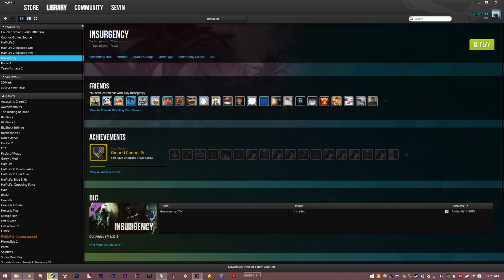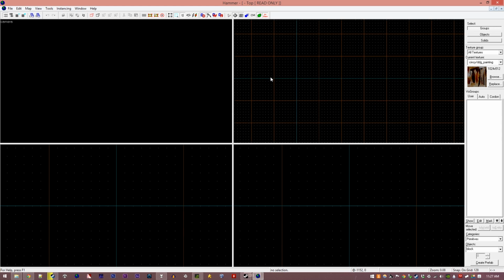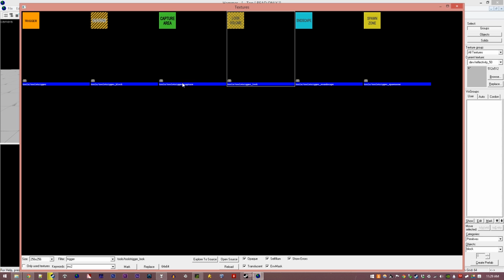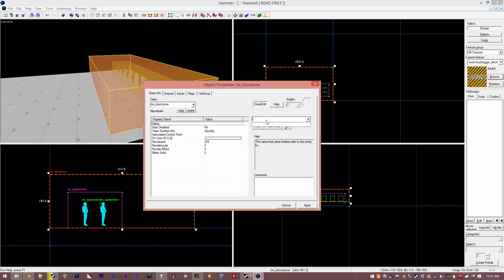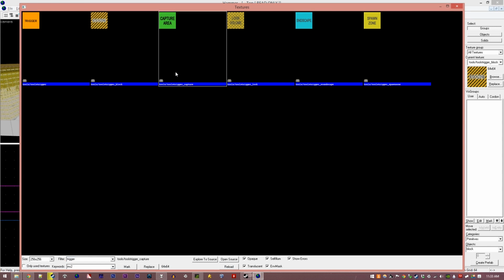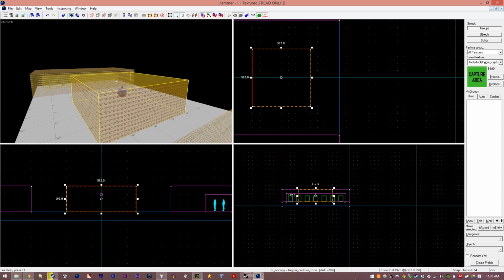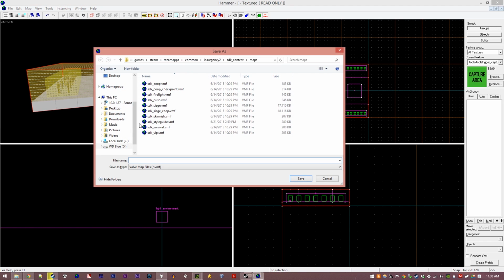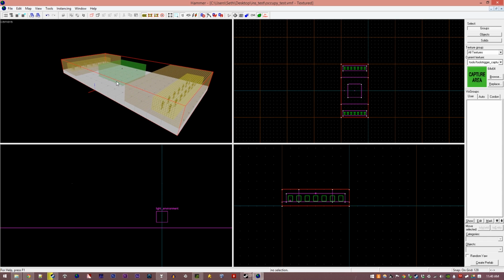Insurgency SDK Basics | part 1/2 - Intro and Setup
I've been playing Insurgency for a couple weeks now and was inspired to make this short tutorial series on Insurgency's SDK. Being as it is my first series, I'd really appreciate some comments/criticism!

Part 1 goes over finding the SDK and setting up a basic Occupy level, as well as a brief overview of some of the tool textures and entities specific to Insurgency.

0:00 - Phaeleh: Losing You
6:01 - Phaeleh: Plateau
11:37 -  Phaeleh: Sundown